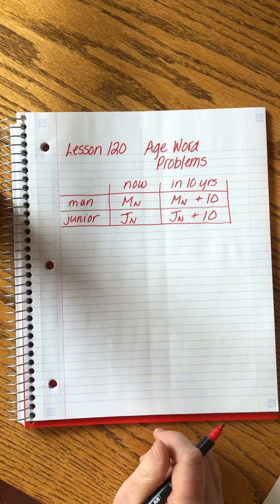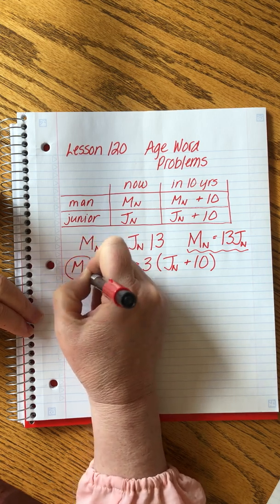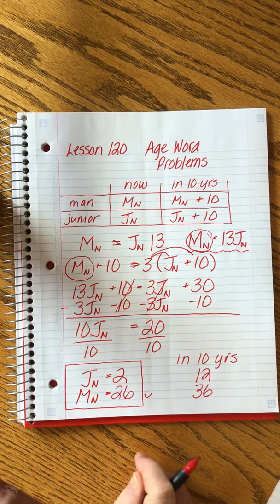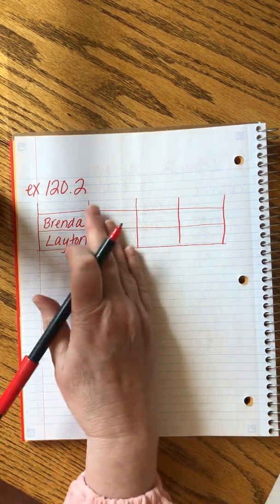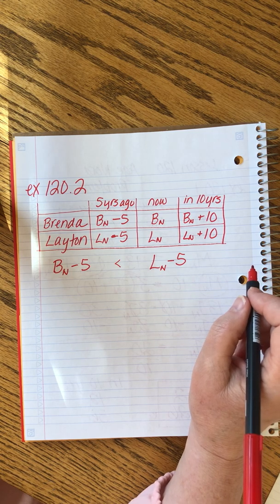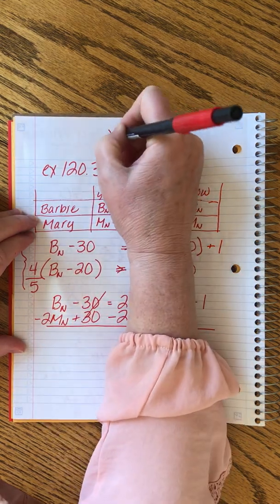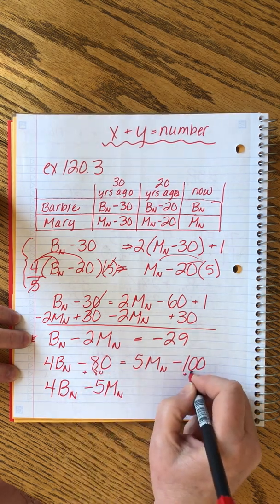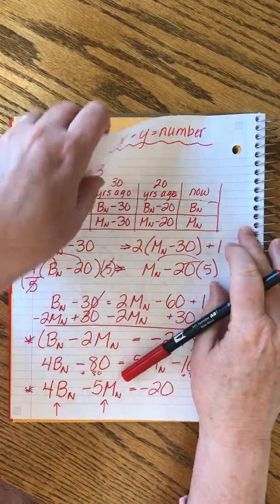SAXON ALGEBRA 2 | LESSON 120